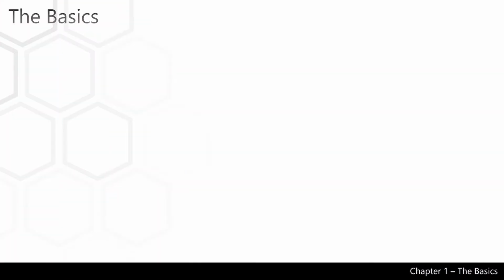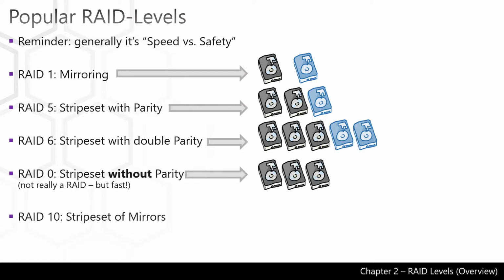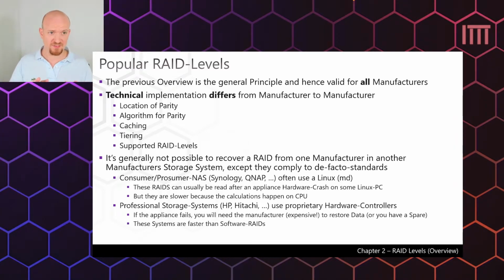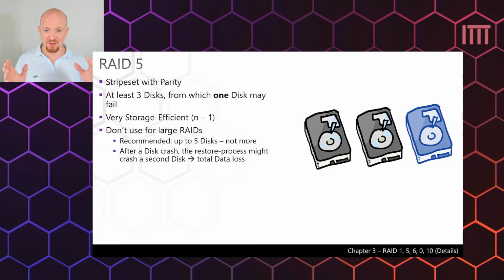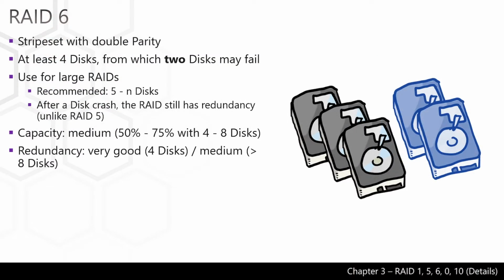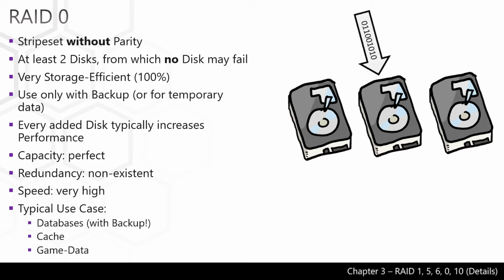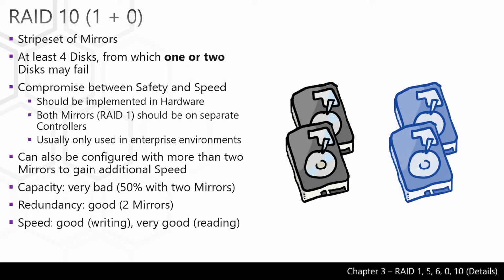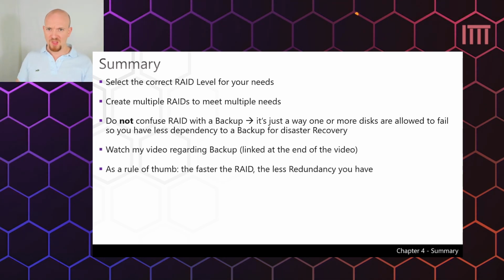RAID - how to keep your data safe!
Summary:
Do you want your data to be safe? Of course you do. That’s why you should use a RAID in conjunction with a Backup. In this video I’ll explain what a RAID is, how it works and what types (or “levels”) of RAID there are.

Chapters:
0:00 Teaser
0:46 Chapter 1a – The Basics
1:25 Chapter 1b – How a file is stored on a disk
2:14 Chapter 2 – RAID Levels (Overview)
5:53 Chapter 3a – RAID 1
7:00 Chapter 3b – RAID 5
9:05 Chapter 3c – RAID 6
10:49 Chapter 3d – RAID 0
12:49 Chapter 3e – RAID 10 (1 + 0)
16:08 Summary
17:37 Suggested Videos